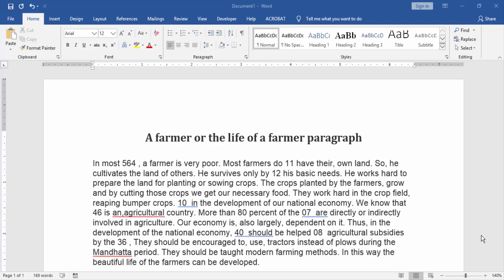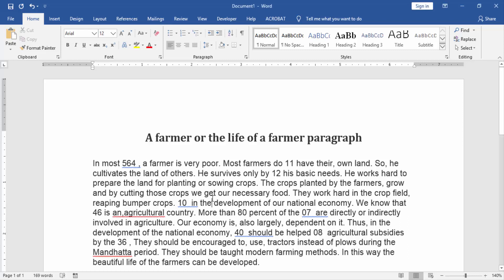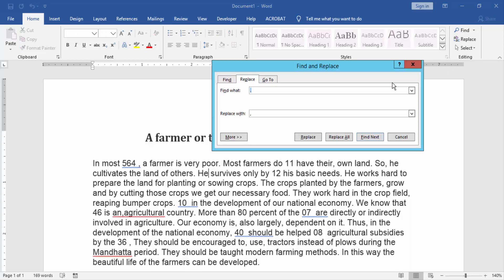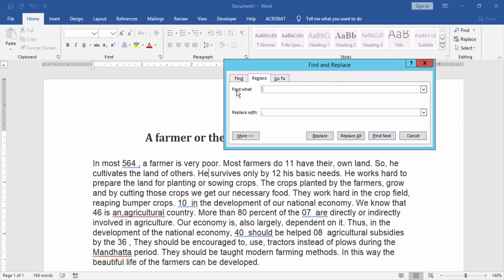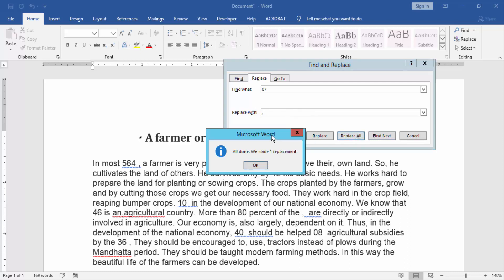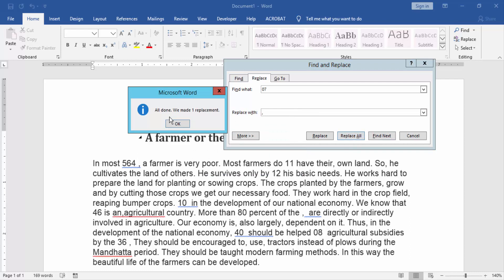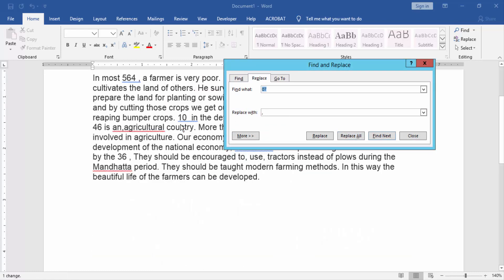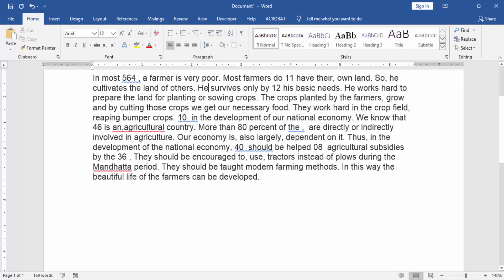How to insert comma in numbers in word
In this video I will show you: How to insert comma in numbers in word